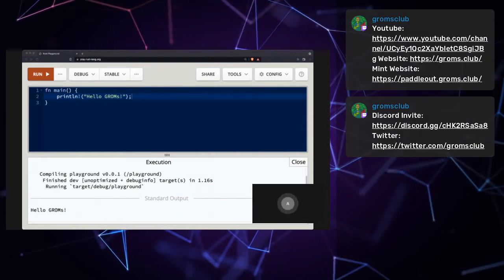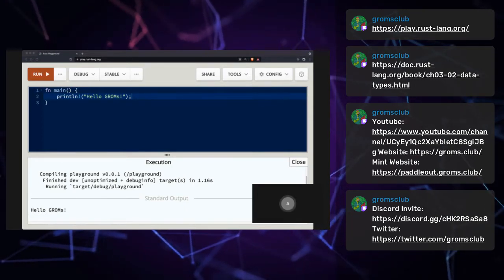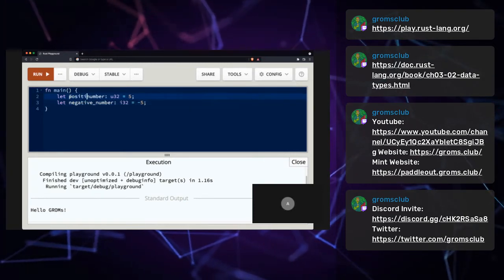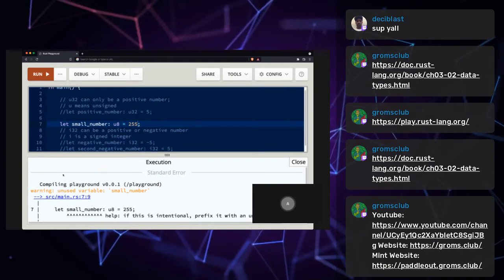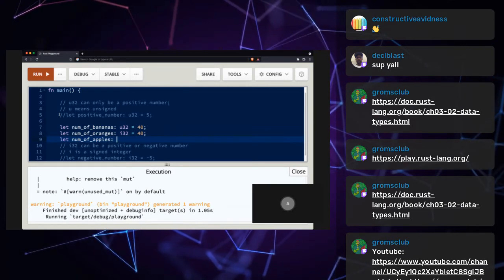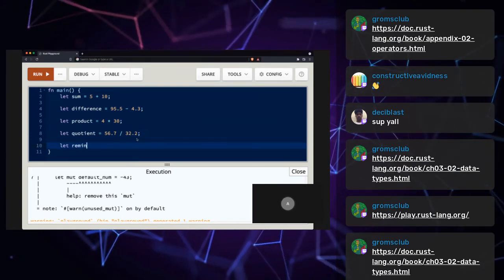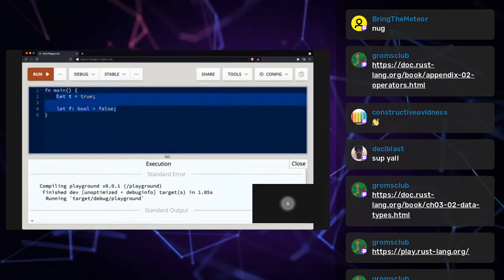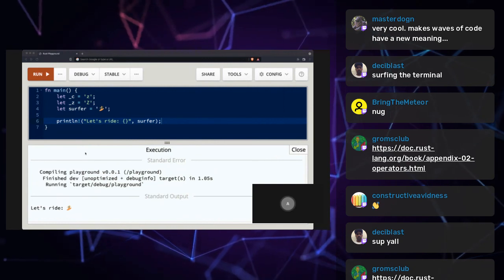Rust Book 0006 - Scalar Data Types